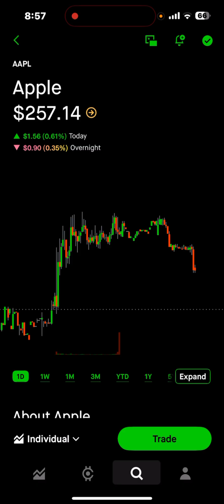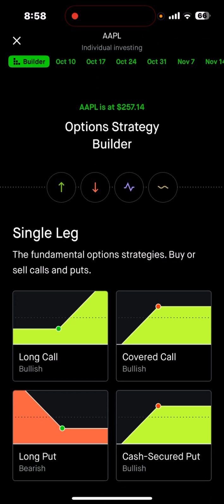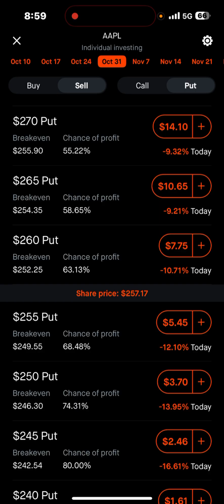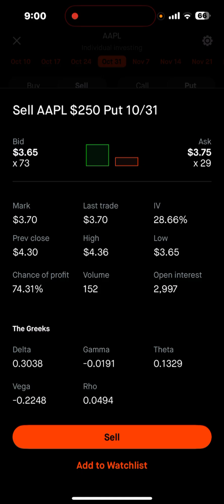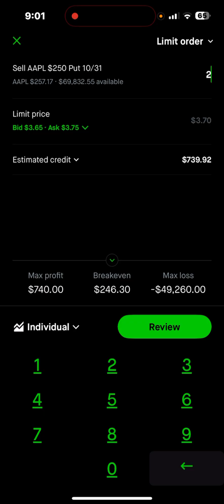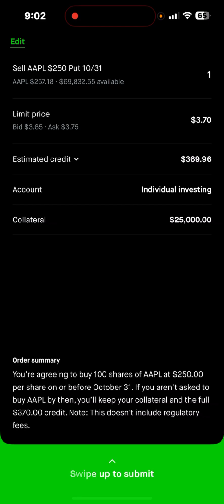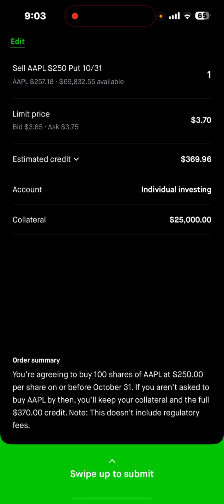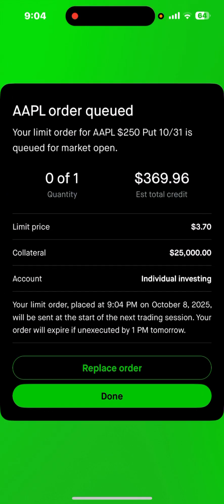How to Sell Put Option For Beginners.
Thank you